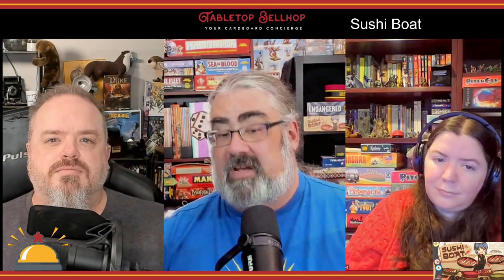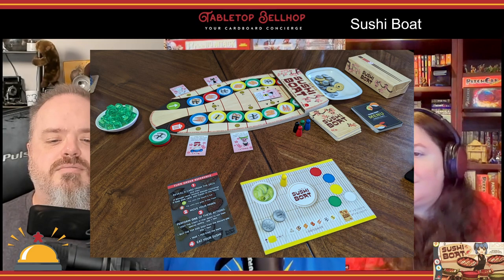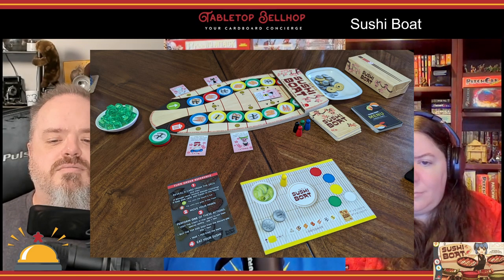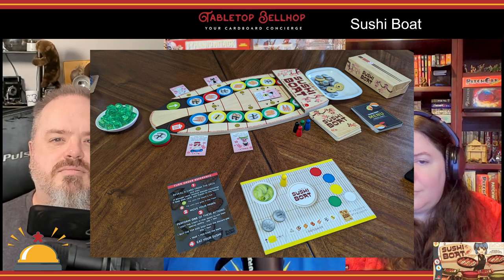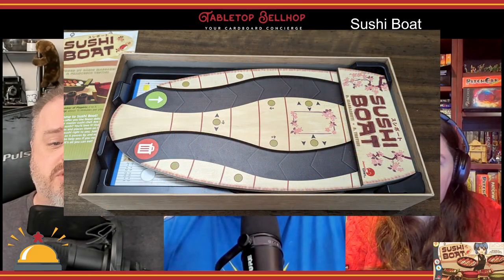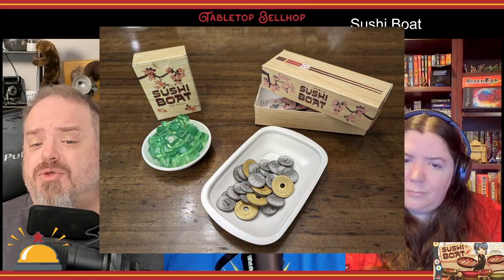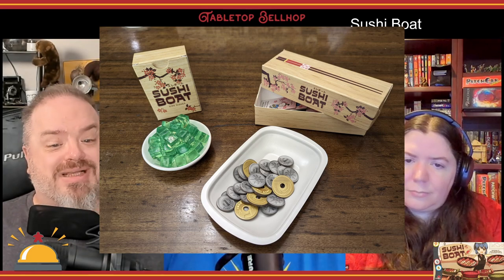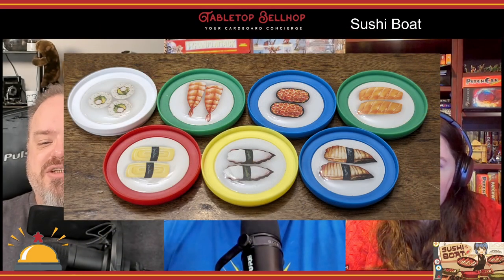Sushi Boat Review, A fantastic looking game about eating at an all you can eat sushi restaurant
Sushi Boat is fantastic looking board game with over the top component quality and a very fun theme, but is also much more unforgiving than we expected.

This review is one segment of Episode 239 of The Tabletop Bellhop Gaming Podcast, Board Games Like Stratego

Timestamps:

00:00 LEARN ABOUT SUSHI BOAT THE BOARD GAME
01:33 COMPONENT QUALITY IN SUSHI BOAT
02:20 HOW TO PLAY THE BOARD GAME SUSHI BOAT
05:16 OUR THOUGHTS ON SUSHI BOAT
13:59 WHO SHOULD PICK UP SUSHI BOAT?
20:00 CLOSING AND WHERE TO FIND MORE

From the Publisher:

Welcome to Sushi Boat! We are proud to offer you the finest delicacies, hand-crafted by our master sushi chef. Are you new to conveyor belt sushi? You’ll love it! Our chef creates masterpieces and places them on the belt, which brings the sushi right to you.

Just grab whatever looks good as it passes you by and enjoy! Our staff is also on hand to help you if you need it. So take a seat—it’s all you can eat!

Check out our written review of Sushi Boat for some more detail and lots more pics!